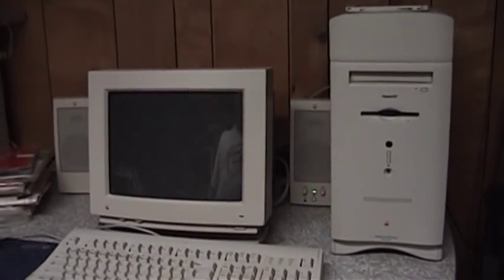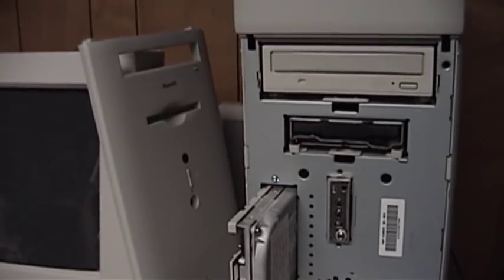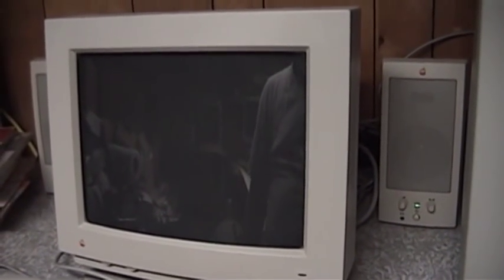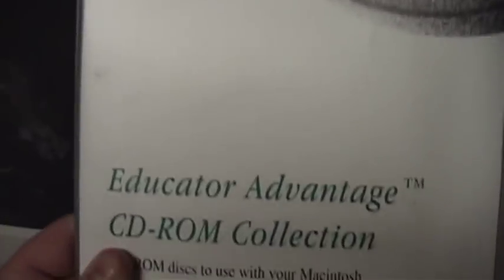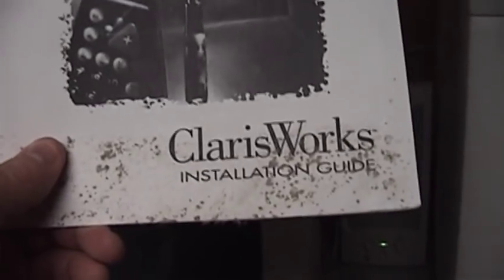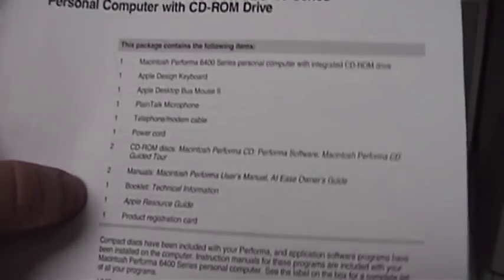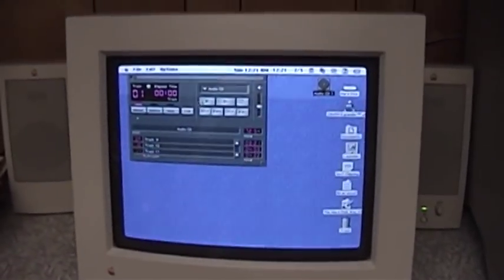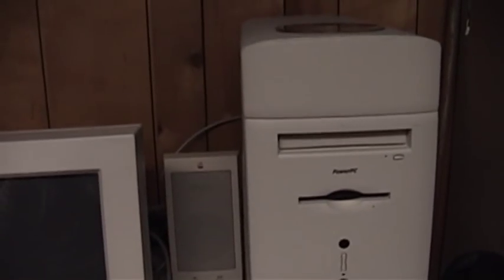Macintosh Performa 6400/180 Demonstration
The owner of this computer finally upgraded to a new iMac a few weeks ago, so this old computer ended up in my collection. It's in very good condition and working well. I also received all of the manuals, software discs and "other stuff" that came with it when it was new.

After all of these years, it has only needed one repair--its original hard drive was suffering from stiction problems, so I changed it in 2005.